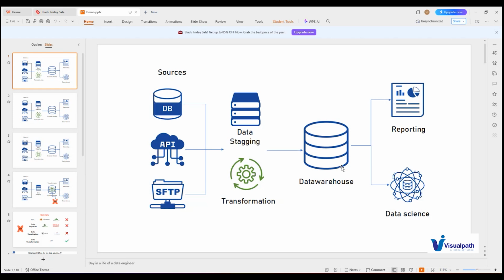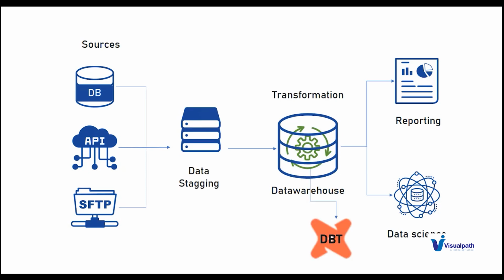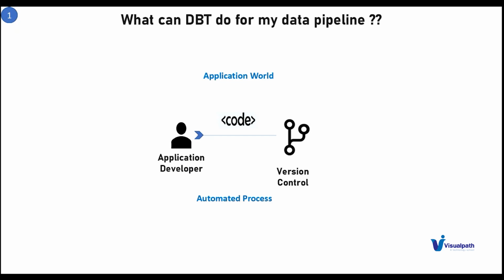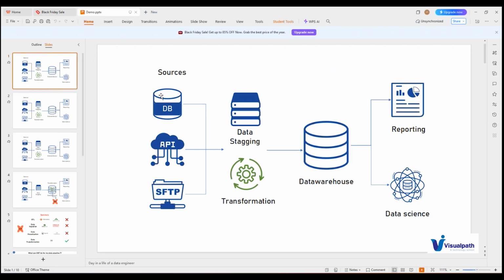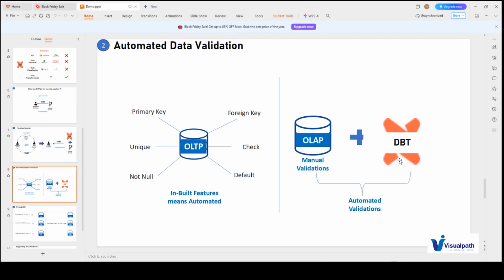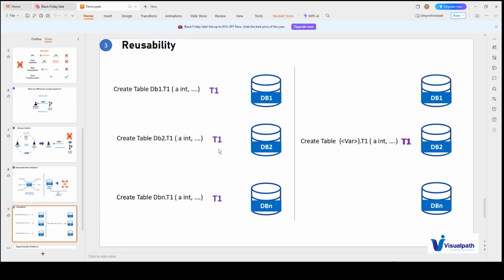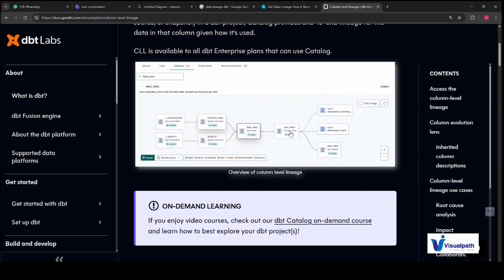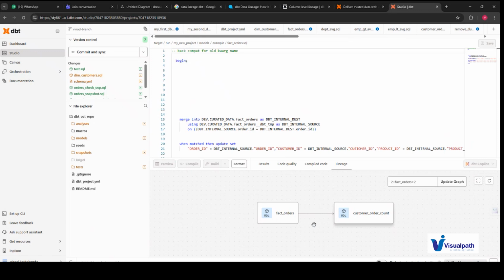What is DBT? || Data Build Tool Explained for Data Engineers || Online Training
Unlock the power of DBT (Data Build Tool) — the modern data transformation framework every Data Engineer should know! 🚀
In this video, we’ll explain what DBT is, how it works, and why it’s become a must-have skill for anyone working with data pipelines and analytics.

💡 What You’ll Learn:
✅ What is DBT and why it’s used in the modern data stack
✅ How DBT helps automate and version-control SQL transformations
✅ Key features of DBT – Models, Tests, Documentation & CI/CD
✅ Real-time use cases for Data Engineers and Analysts
✅ DBT Cloud vs DBT Core overview

Available Globally: USA | UK | Canada | Australia | Dubai | India